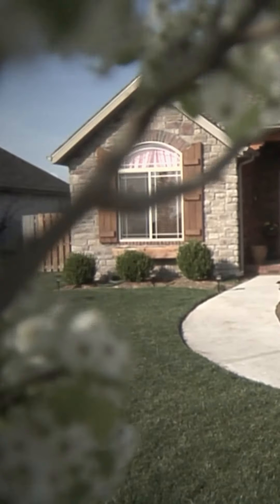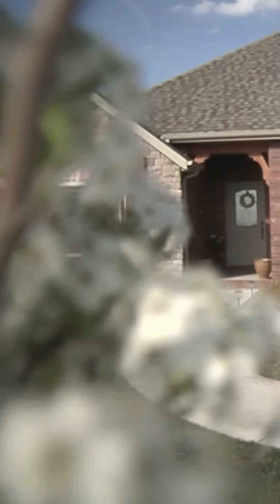Common Spring Insurance Claims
Spring is here and with that comes two of the most common claims we see when it comes to home insurance. Pipe bursts and water backup. Here's how you can keep an eye out and avoid either of these issues this season.